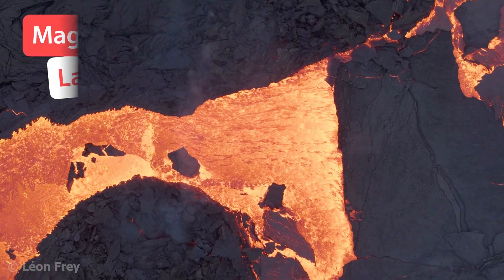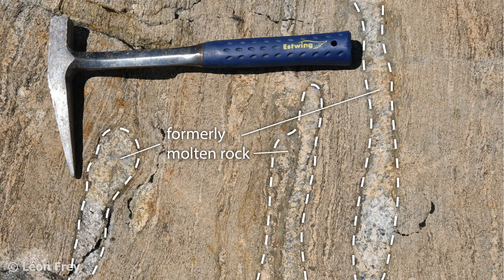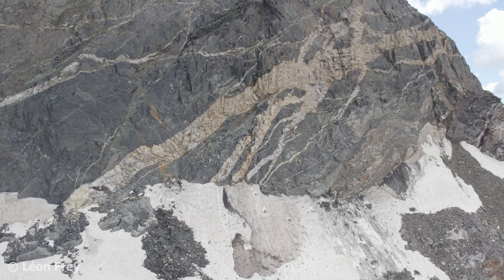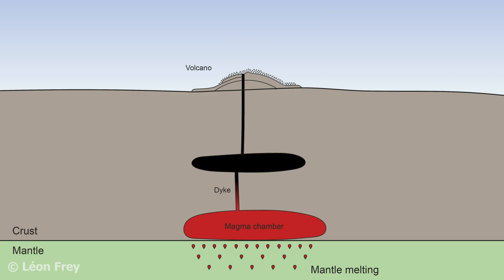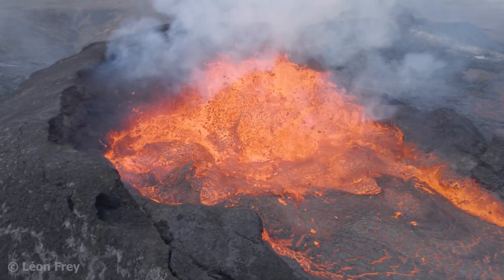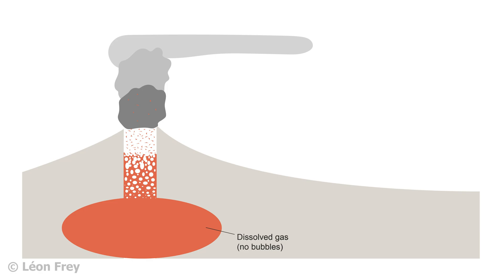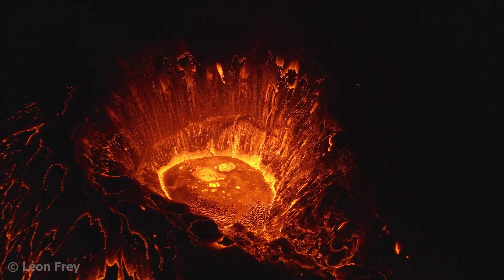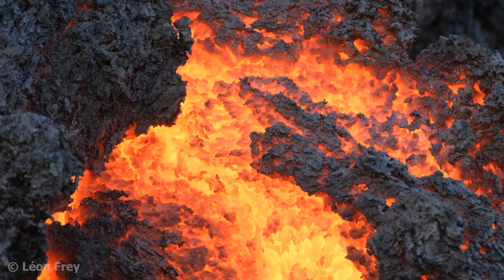Difference between Magma and Lava | Volcanology 5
Are lava and magma the same? Or is there a difference between the two terms? We will have a look at it in this video.